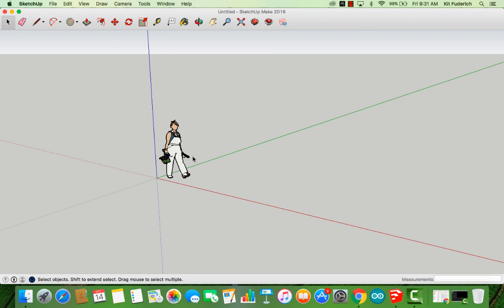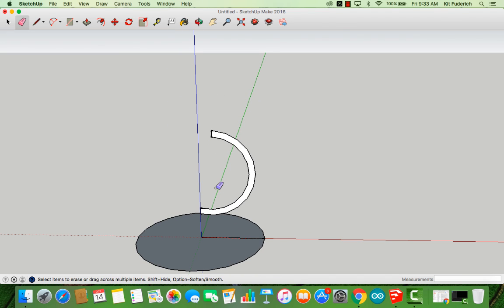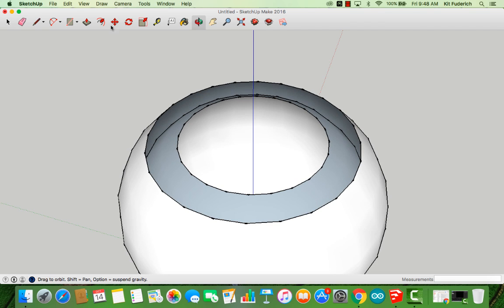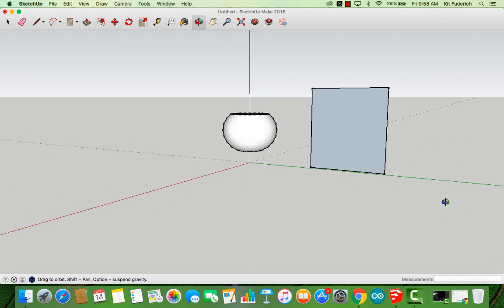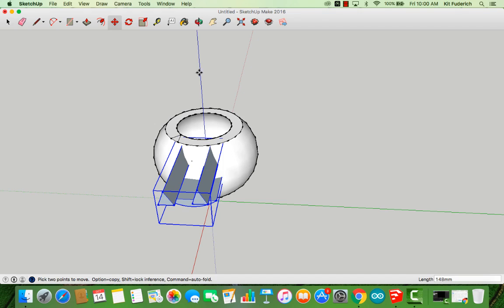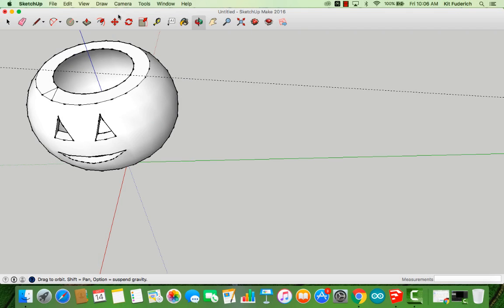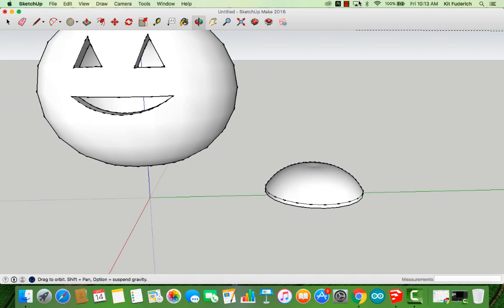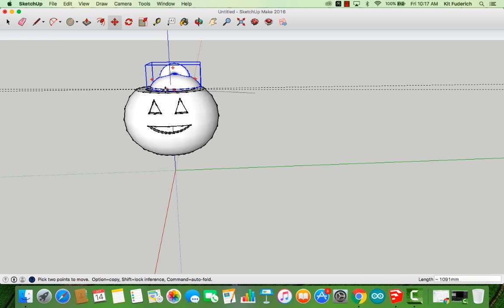Pumpkin Shadow Lamp Tutorial